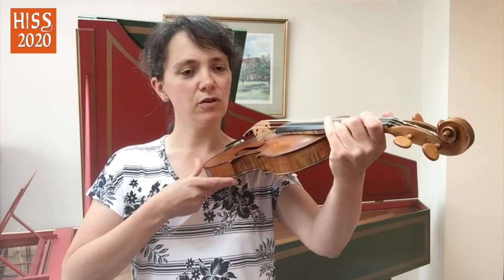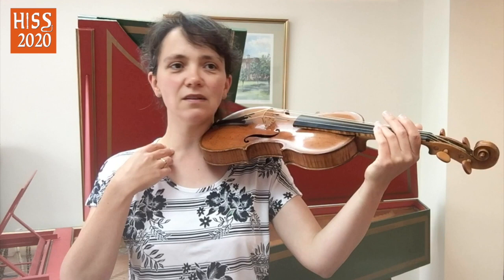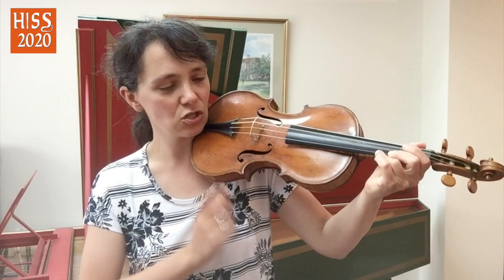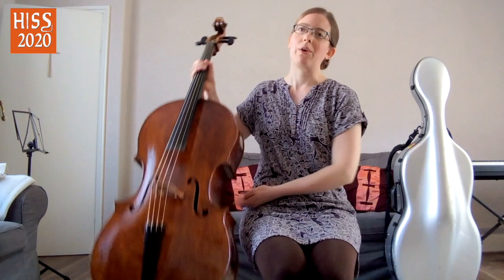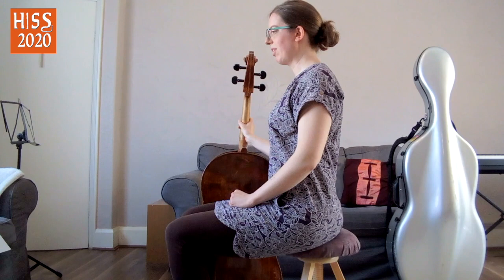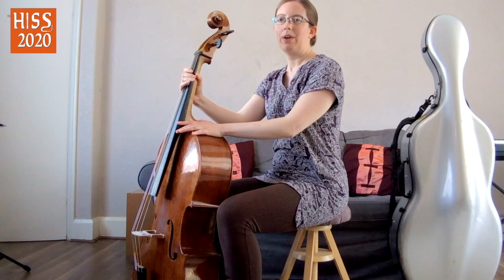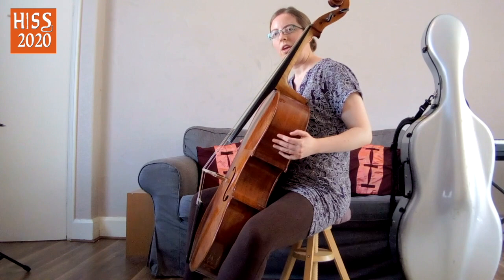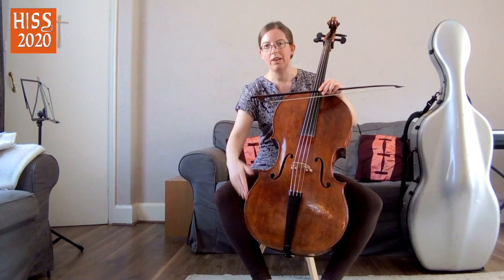Introduction to Baroque strings 1 | HISS at Home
Video 1 – Introduction to the baroque violin and cello
Baroque strings tutors Anne Marie and Amélie demonstrate how to hold the baroque violin
and cello. (NB cello demonstration starts after 03:40 minutes)

Do you have questions for Anne Marie and Amélie? Join them at 7pm on the 18th August for a live Q&A. A recording of this event will be made available.

Both Anne Marie and Amélie are teaching online. to contact them directly if you are interested in having lessons.

Suggestions for practise and further reading and study:
Walter Reiter – Baroque Violin Anthology, 4 volumes (Schott)
Judy Tarling – Baroque String Playing for Ingenious Learners (Corda)
Vitali – Partite Sopra Diverse Sonate for Violin Solo (Musedita)
Teleman – 12 Fantasias without bass (Bärenreiter or Musedita)
Matteis – 2 Fantasias for Violin Solo (Musedita)
Benda –  44 Capricci for Violin Solo (Musedita)
Geminiani – The Art of Playing the Violin, Op. 9 (Broude Brothers)
Castello –   2 Sonatas for Violin and Basso Continuo (Musedita)
Corelli –  Sonatas for Violin and Basso Continuo Op. 5 Vol. 1 and 2 (Bärenreiter)
Uccellini – Sonate Over Canzoni for Violin and Basso Continuo, Op. 5
Pandolfi Mealli – 6 Sonatas for Violin and Basso Continuo, Op. 4

‘Play Baroque !’ – Angela East (for modern cellists)
Gabrielli – Works for Violoncello (Bärenreiter or Musedita)
Degli Antonii – Ricercate for cello
Vitali – Partite for solo cello
Boismortier – 5 Sonatas for Cello and Continuo
Geminiani – 6 Sonatas for Cello and Continuo
Cattaneo – Sonata for cello and continuo
Bononcini – 12 Sonatas for Cello and Continuo
Vivaldi – Complete Sonatas for Cello and Continuo (Bärenreiter)
Telemann – Sonata in D major for Cello and Continuo
J.S. Bach – 6 Suites for Solo Cello (Bärenreiter)
If you enjoyed this video and are able to make a financial contribution to support our future work, please consider donating now. to learn more.

HISS 2021, 16-20 August
Bookings open September 2020